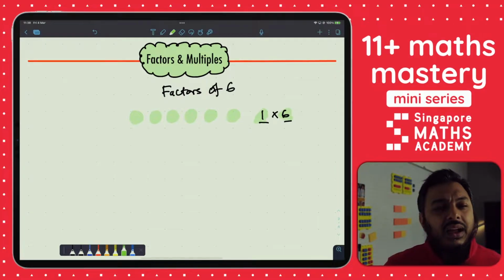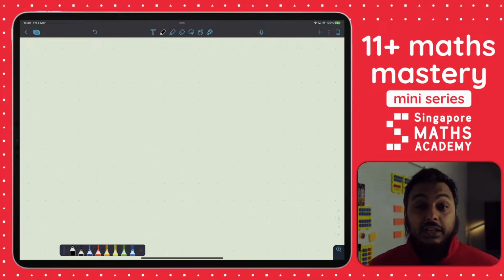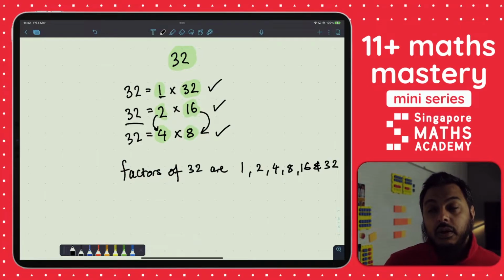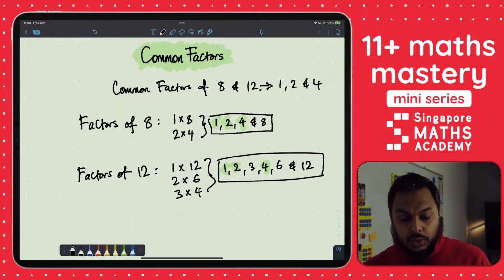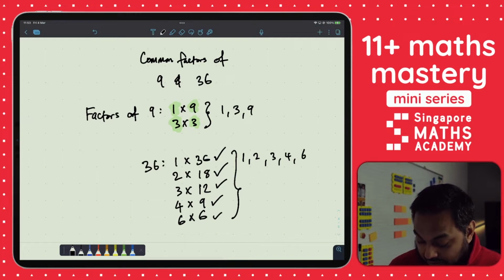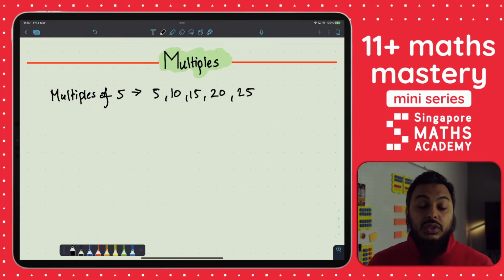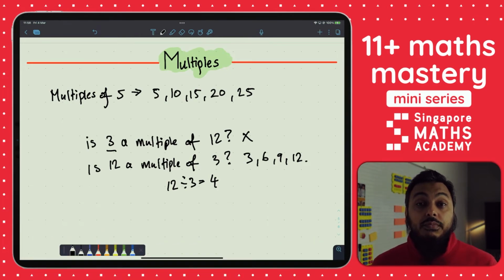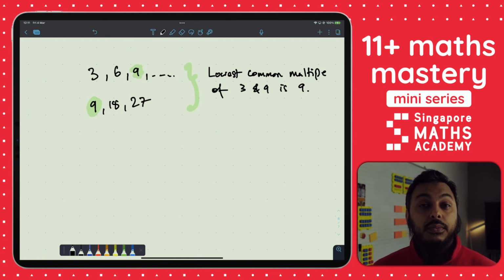Lesson 4 Factors and Multiples Mini Series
In lesson 4 of our eleven plus mini-series, we take you through Factors and Multiples.